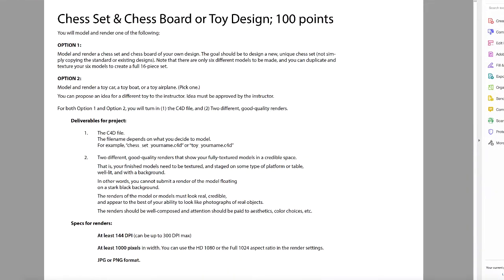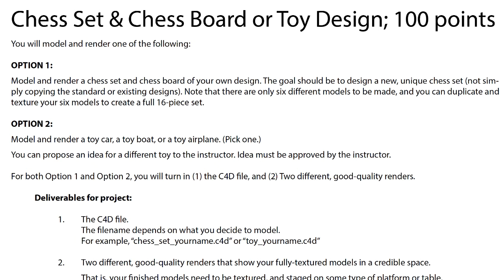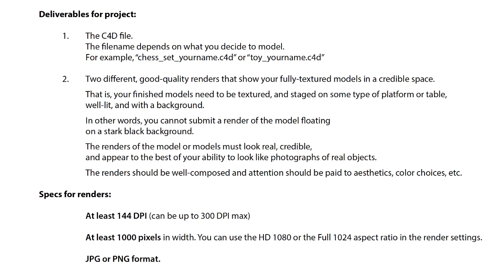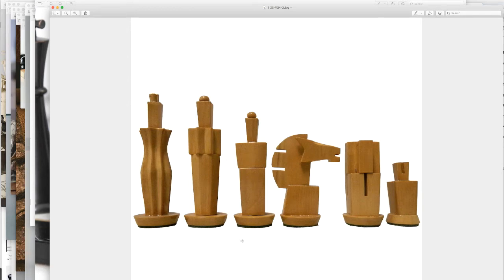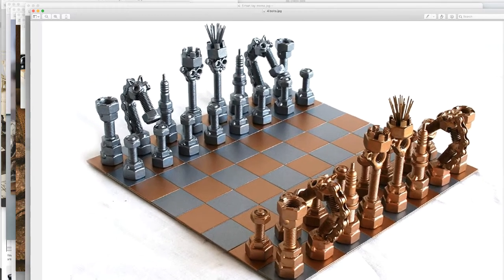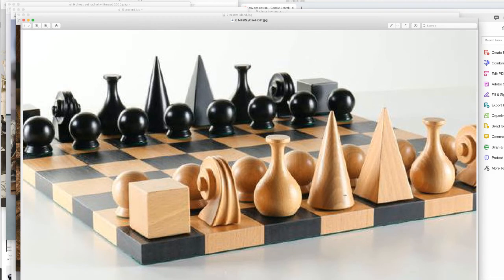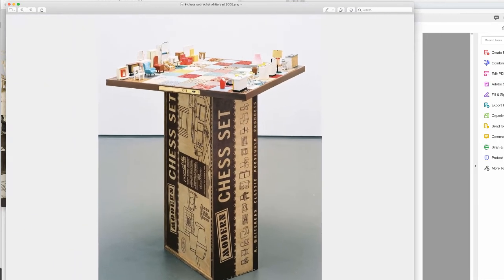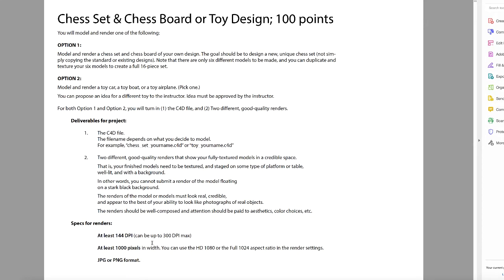chess set or toy project intro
Intro to the chess set / toy design project.